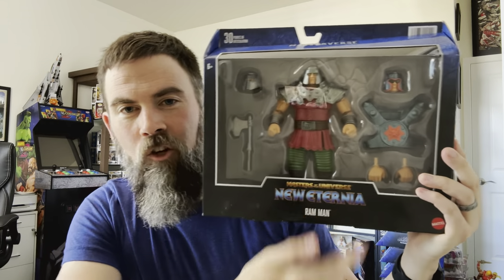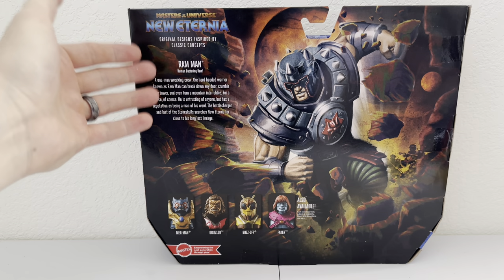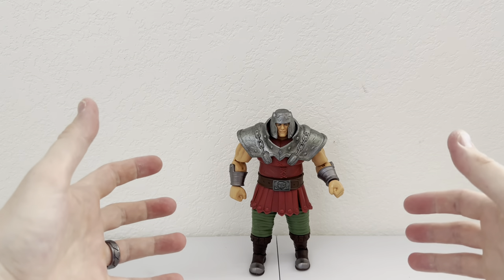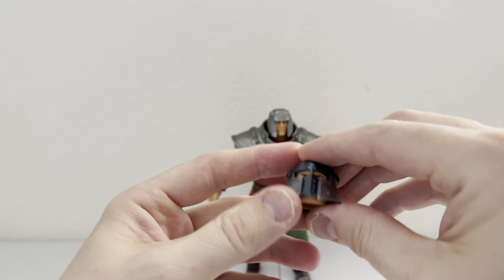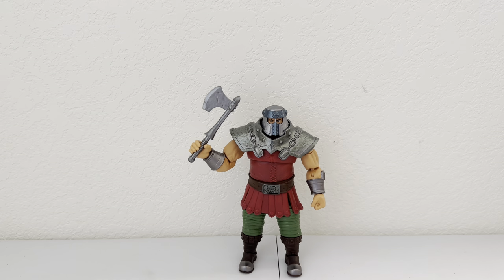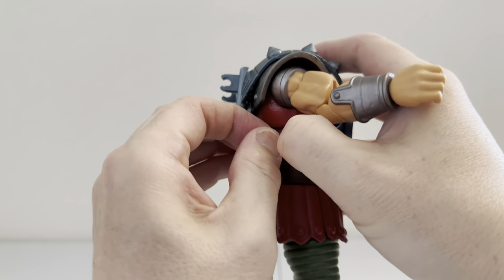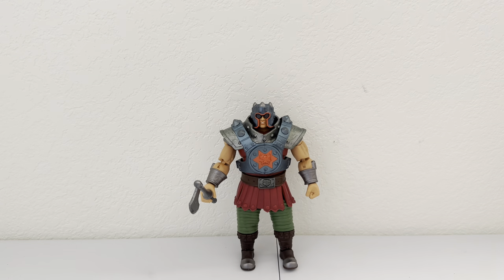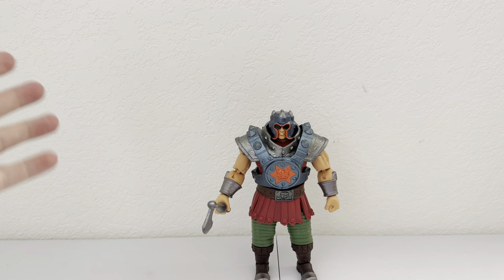MOTU MasterVerse Deluxe Ram Man Figure Unboxing & Review!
Ram Man is back, baby and this time part of the New Eternia sub-line of MasterVerse figures! This deluxe figure review is coming hot off the heels of the local FedEx delivery because I was READY for this guy! Come check out the review!

0:00 Intro
1:12 In-Box Review
3:09 Out-of-Box Review
6:50 Alt Gear
10:34 Comparisons